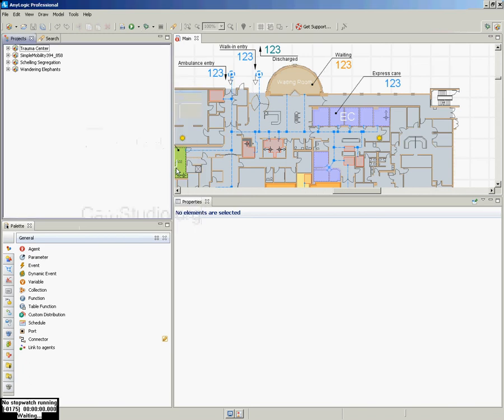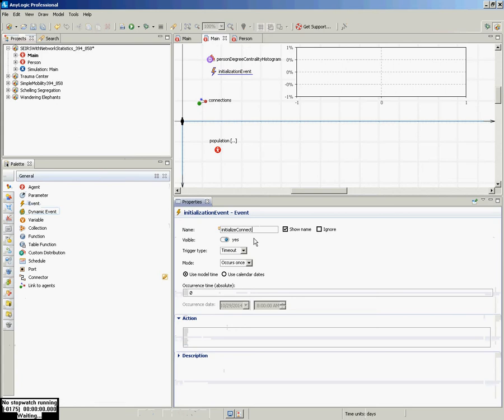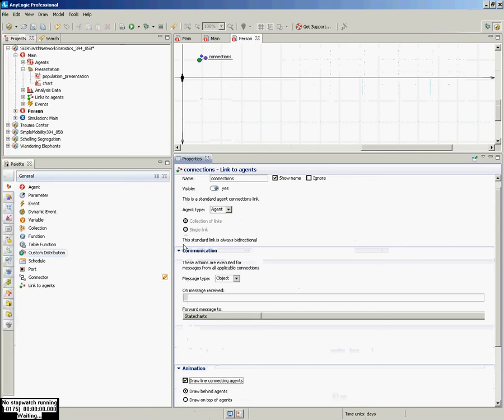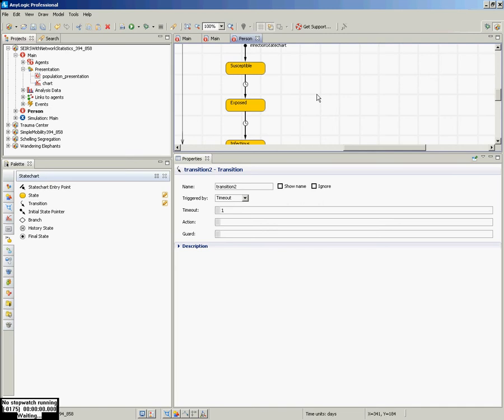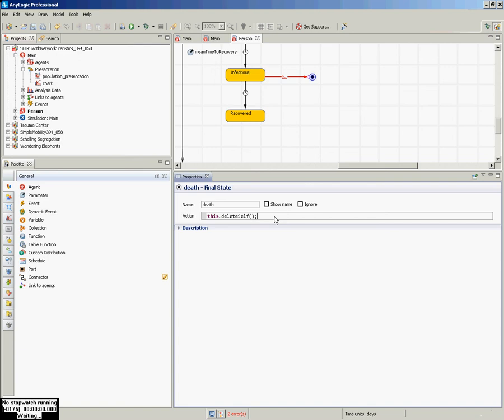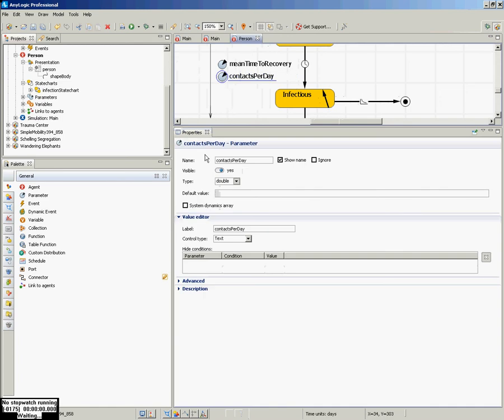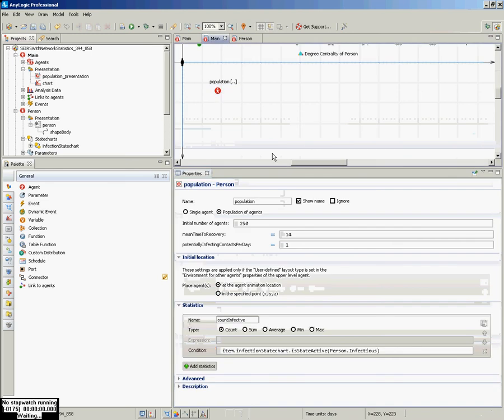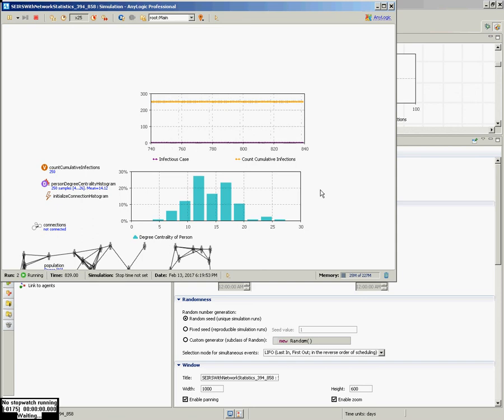Basic Network SEIR Model with Death and Statistics in AnyLogic